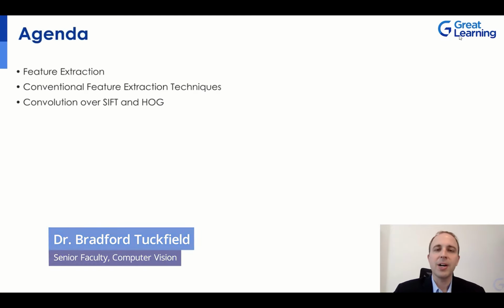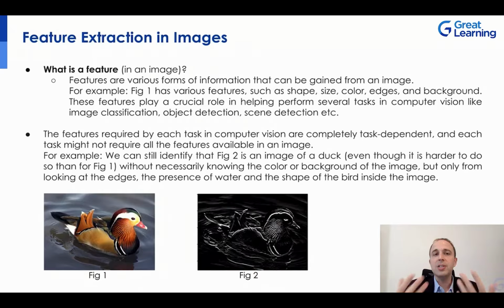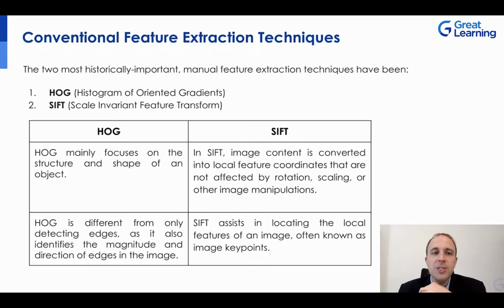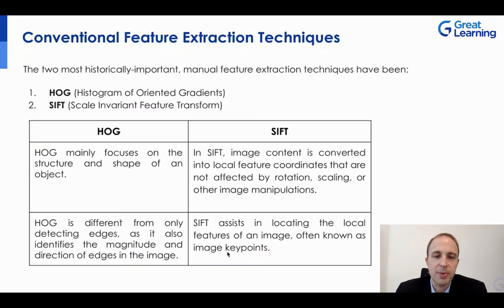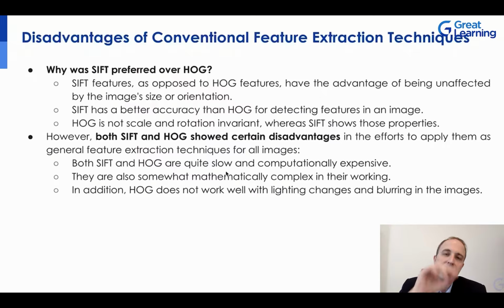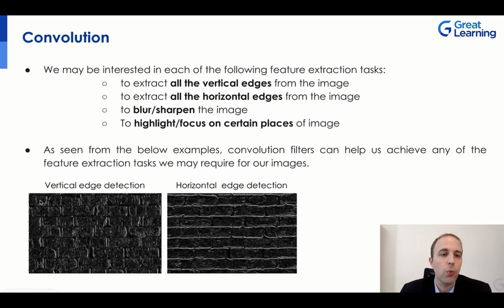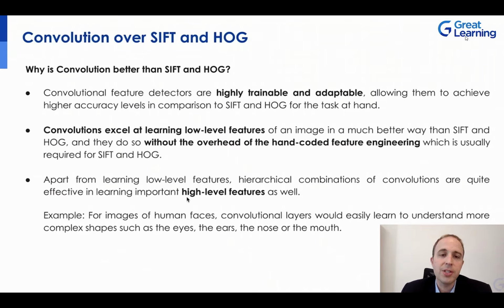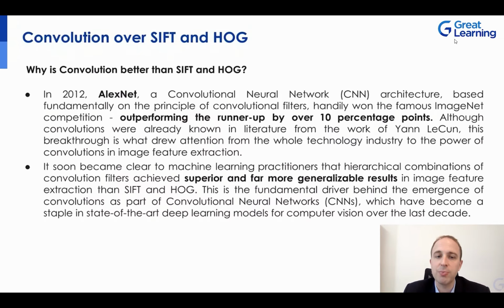1 5 Emergence of Convolution